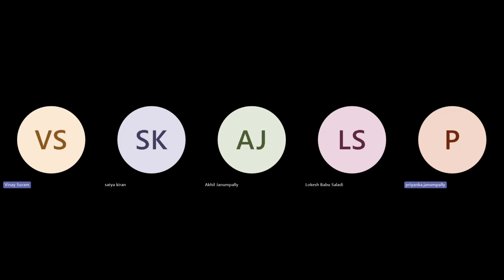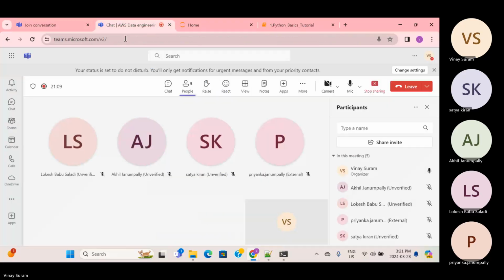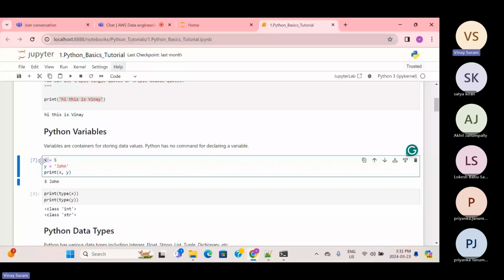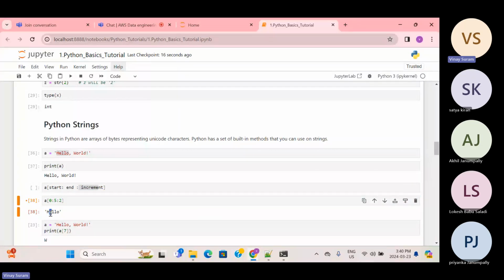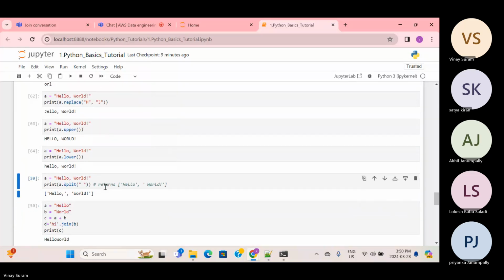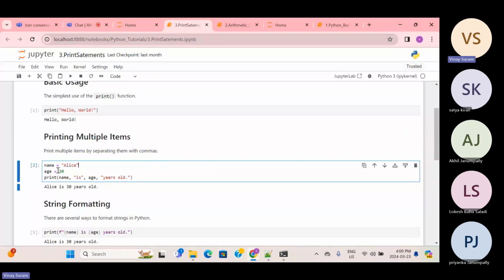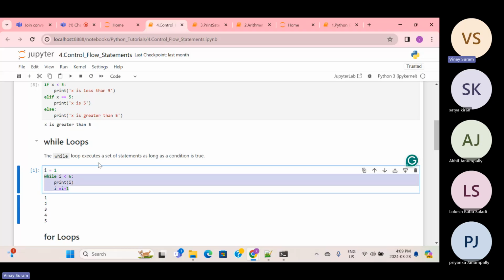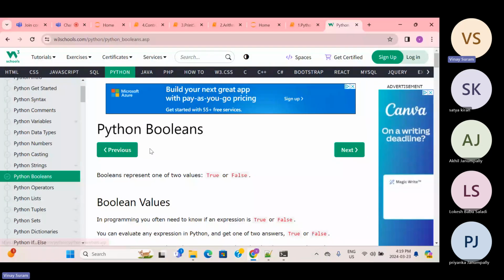1 Python Basics to if else